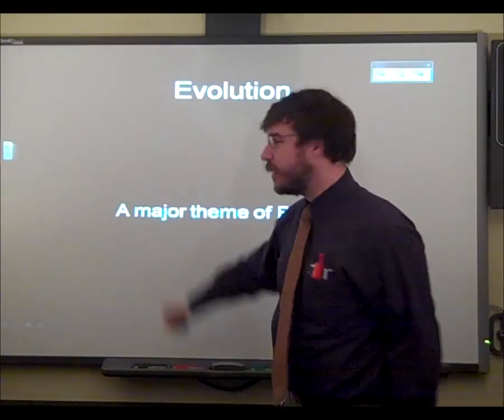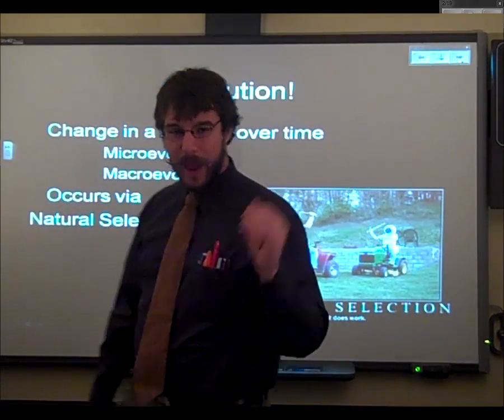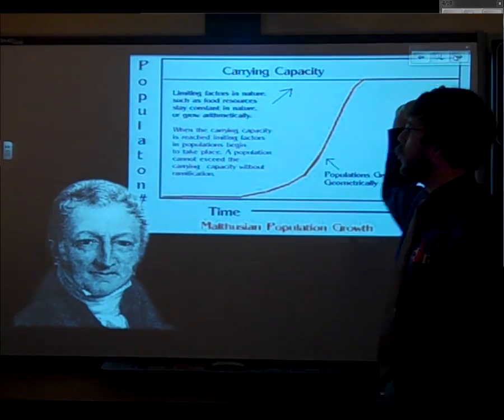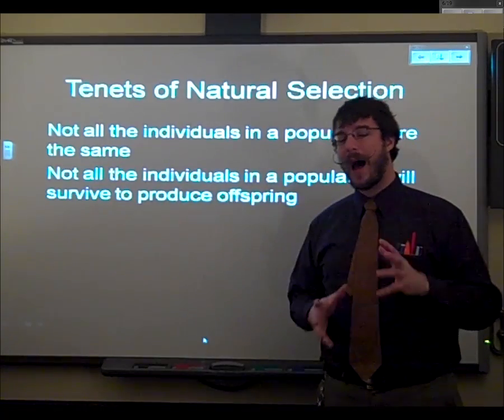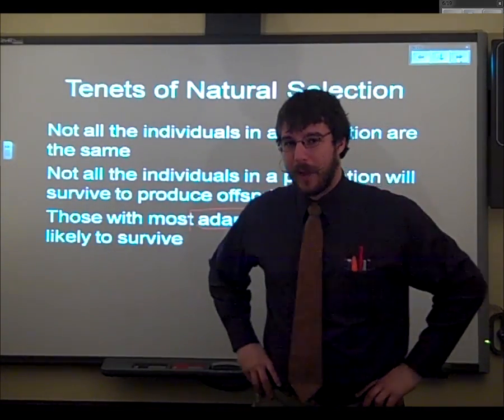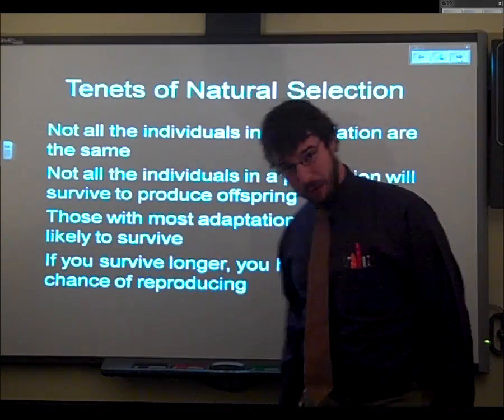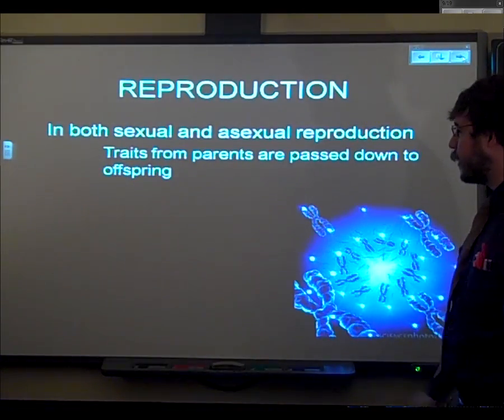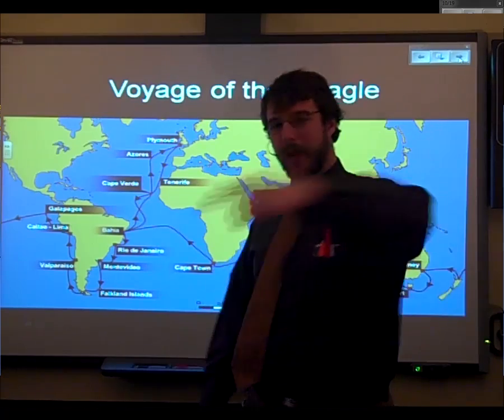Biology flipclass Introduction to Evolution Natural Selection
Mr. P gives a quick introduction to Population Change via Natural Selection

1. Compare the state of Mr. P’s hair in the video, with its appearance in class this week! (2pts)
2.  What is the definition of evolution? (2pts)
3. Wait, so, is it when an individual changes, like in Pokemon!? (1pt)
4. What does it mean for two individuals to be the same species? (1pt)
5. Who is “Chuck D?” (If you Google this, and get the name of a person who is still alive today THEN YOU’RE DOING IT WRONG!) (1pt)
6. Who was Malthus? What was his major theory that influenced “Chuck D?”
a. What is meant by a carrying capacity? (1pt)
7. What are the major tenets of Natural Selection? (4pts)
a. What is an adaptation? (1pt)
8. What effect does Natural Selection have on a population?
9. What is “Survival of the Fittest?” Do the strongest always survive? (2pts)
10. Why did Homo sapiens (humans) survive better than Homo neanderthalensis (Neanderthals)? (1pt)
11. How does the genetic composition of a group of a species (population), change over time? (2pts)
12. What is microevolution?
13. Based on that definition, what do you think macroevolution is? (2pts)